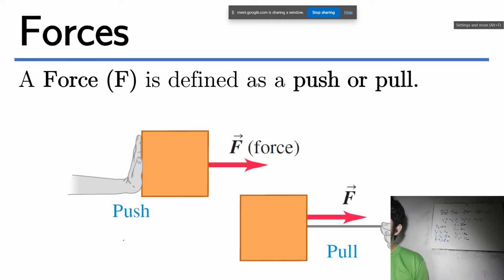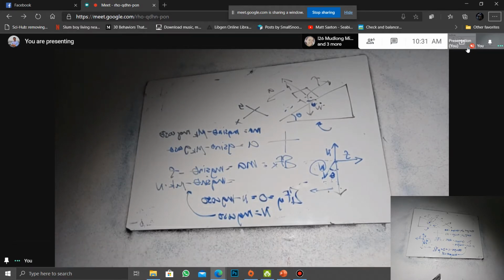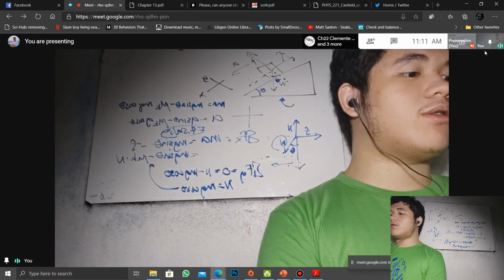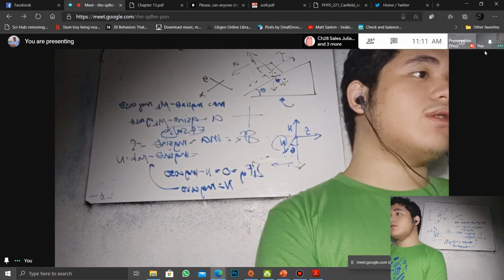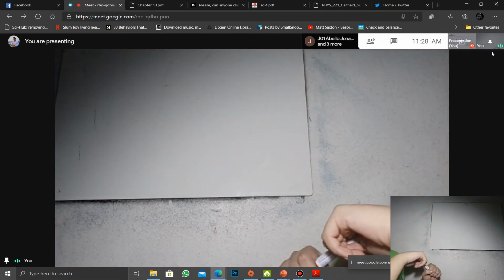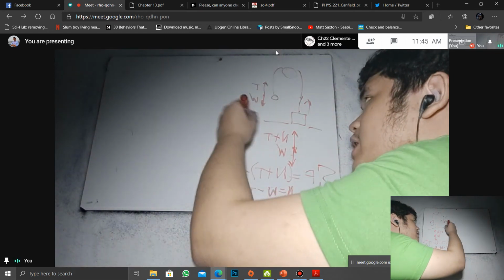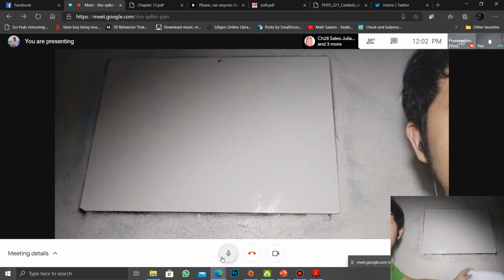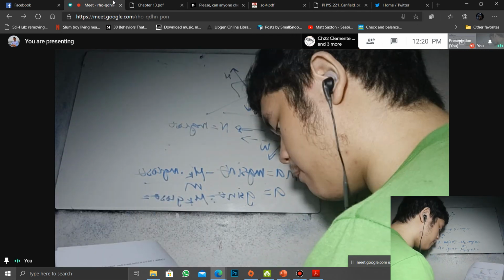[GRADE 9 Batch 2] Lessons with Karl # 15 [July 31 2020] (Physics): Dynamics (PS)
In this discussion, we answer the Problem Set on Dynamics.

First to Second Quarter Physics for Grade 9.

Based from:

Giancoli, D. C. (2016). Physics: Principles with Applications (Global Edition) (Vol. 1). England: Pearson Education.

Halliday, D., Resnick, R., & Walker, J. (2011). Fundamentals of Physics. Danvers: John Wiley & Sons.

Serway, R. A., & Jewett Jr., J. W. (2014). Physics for Scientists and Engineers with Modern Physics. Boston: Brooks/Cole.

Young, H. D., & Freedman, R. A. (2020). University Physics with Modern Physics (Global Edition). England: Pearson Education.